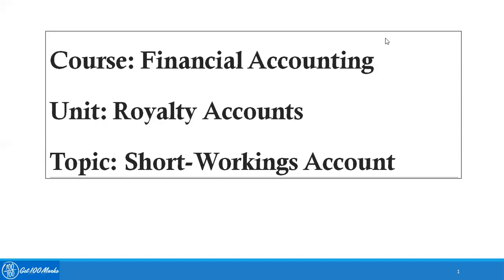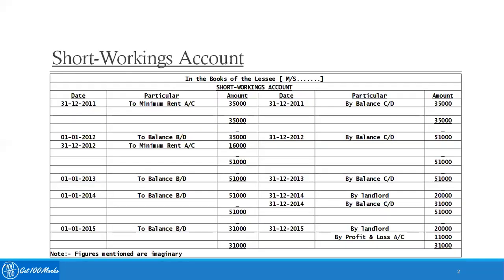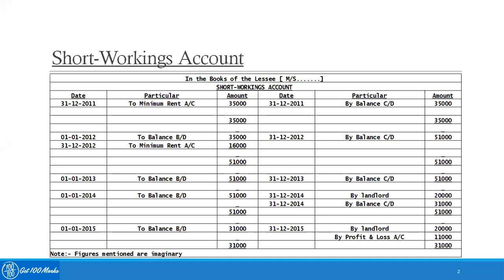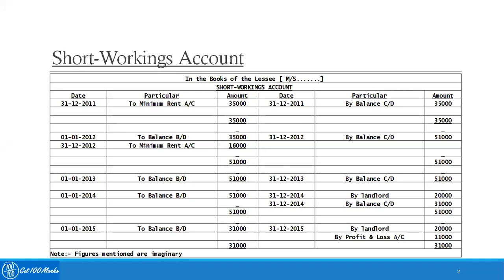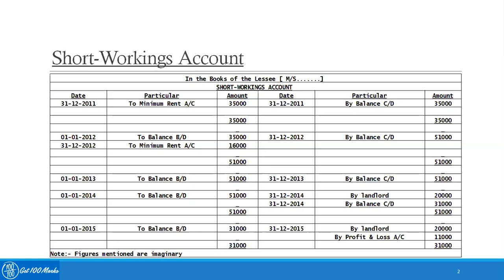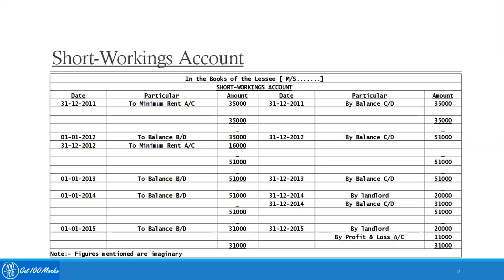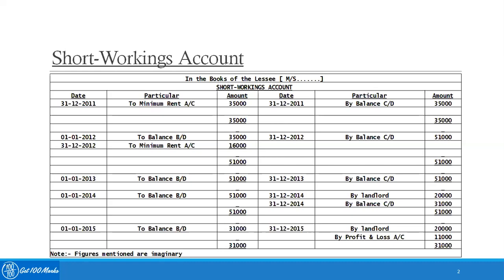3.17 Short Workings Account